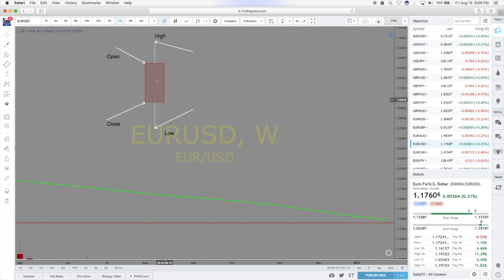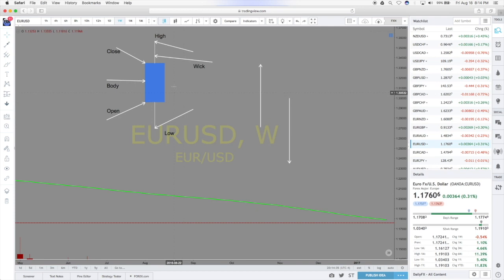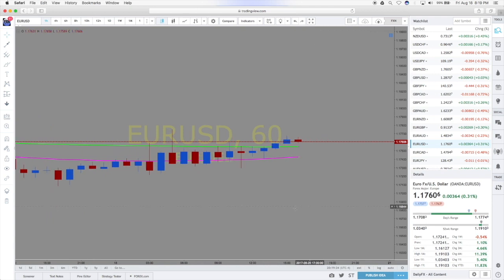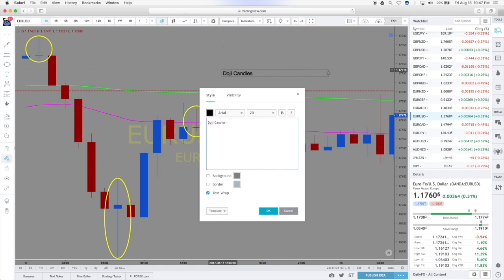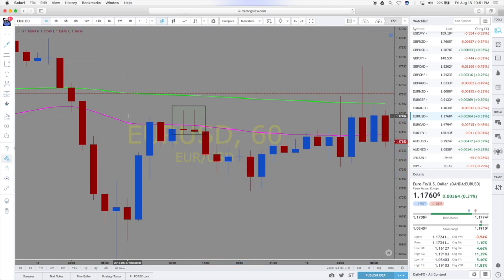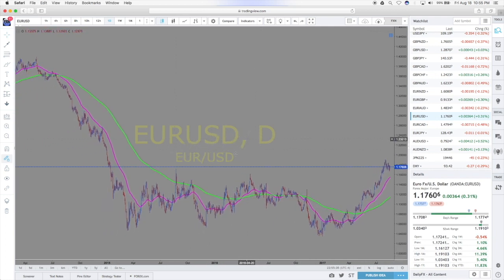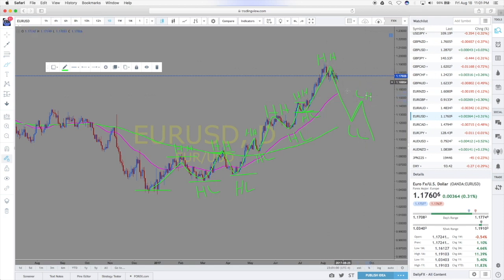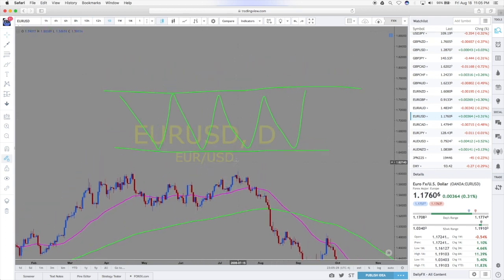The Foundation of Trading Forex 3.. What is Forex Price Action?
In this video we go into detail about Forex price Action Trading..

Brokers